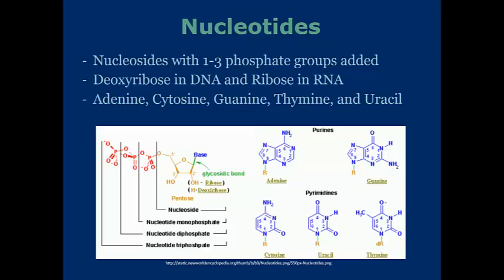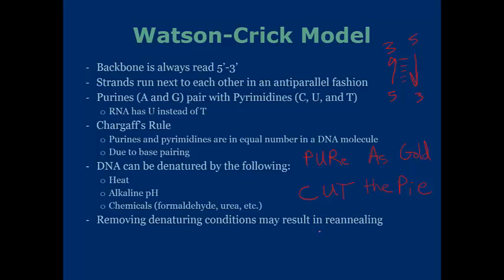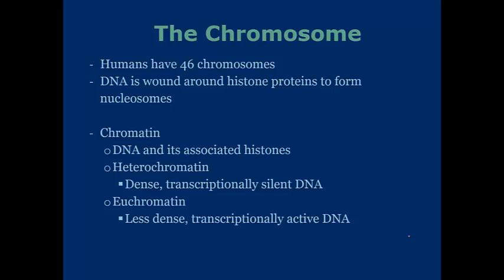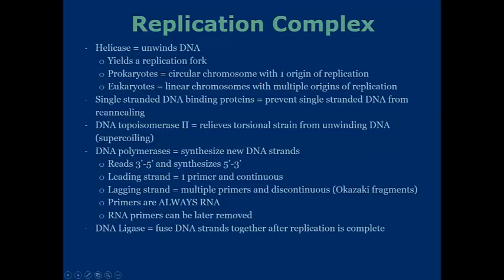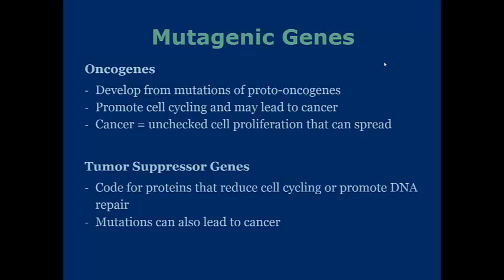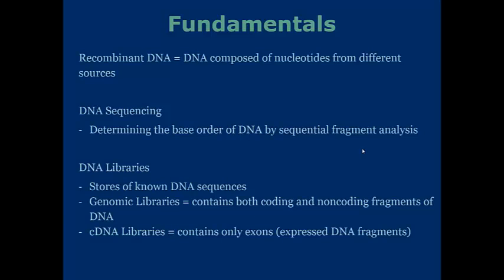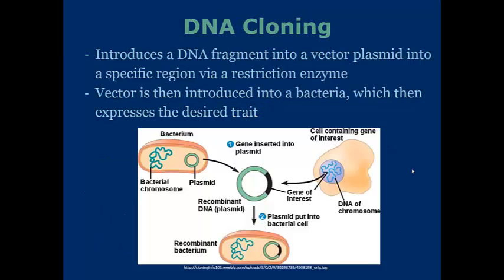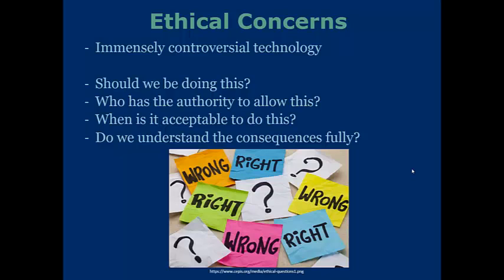Biochemistry Lecture 6